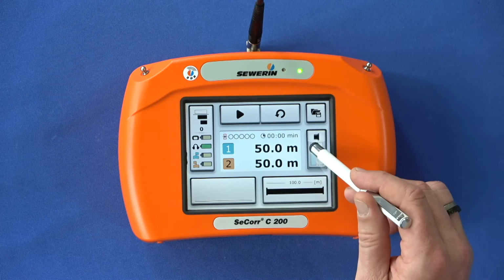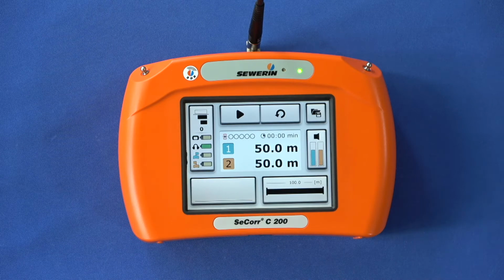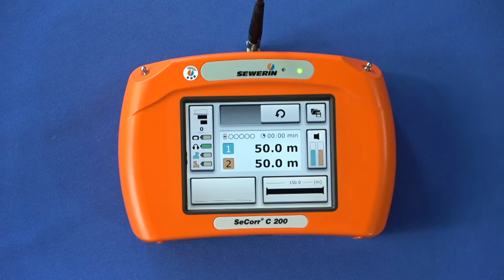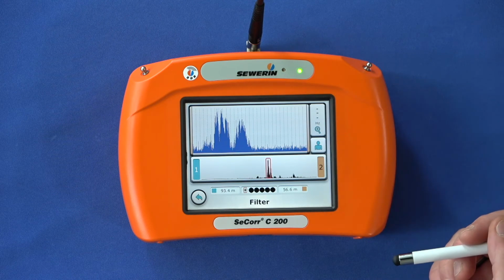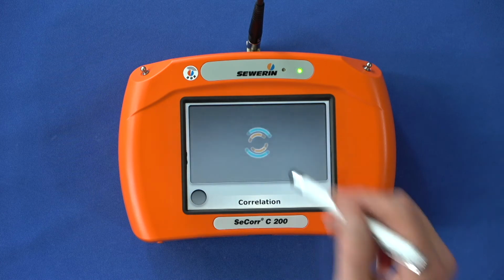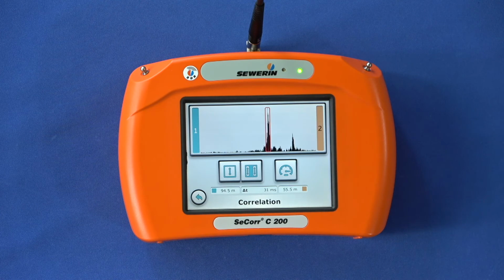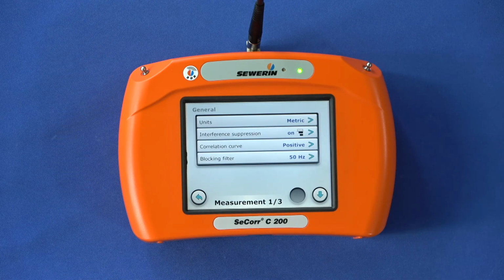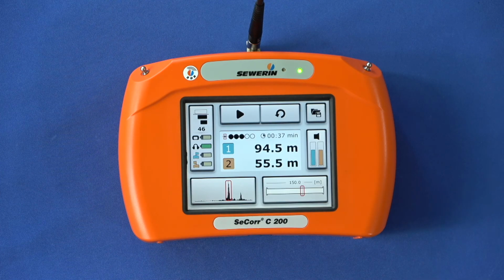Sewerin - Correlacionador - C200 - Iniciando 2 - Detecção de vazamento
Exibição de equipamentos Sewerin.

Somos a WaterGas, o fornecedor dos produtos Sewerin no Brasil. Nos colocamos a disposição para qualquer esclarecimento.

Entre em contato e solicite uma visita técnica ou apresentação de nossa empresa e nossos equipamentos sem compromisso!

Obrigado!